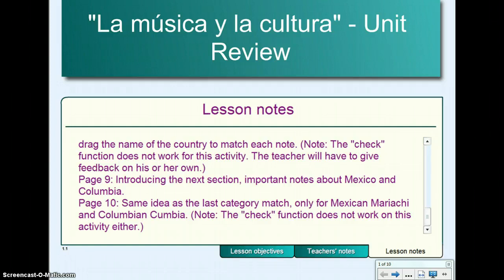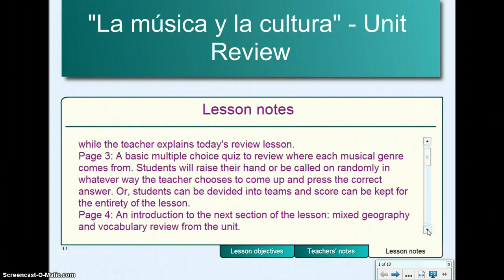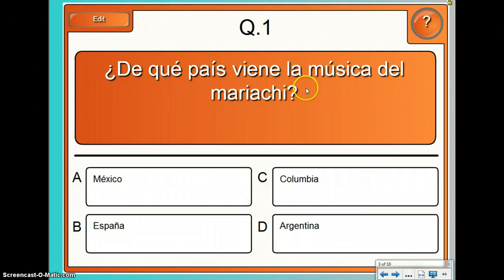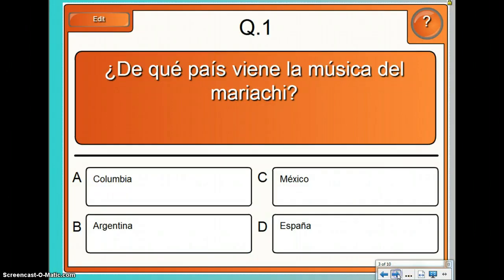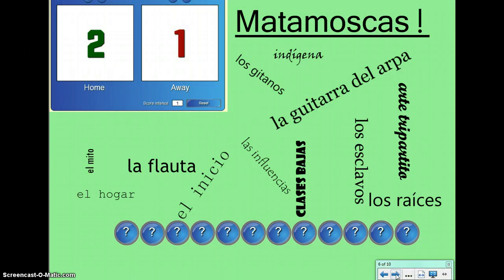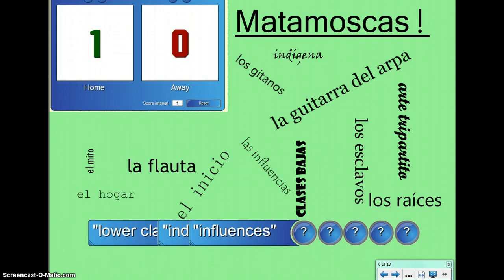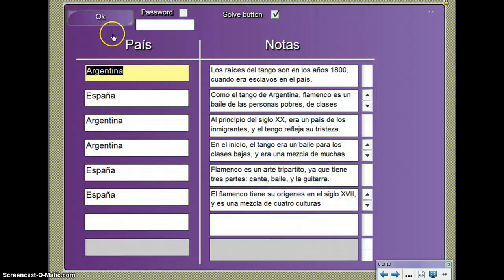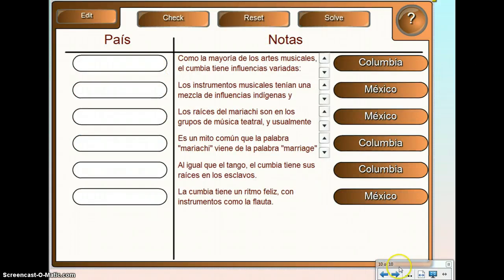SMART Board Lesson on Spanish Music and Culture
This is a screencast I made to show my SMART Board lesson about music and culture in different Spanish-speaking countries. Enjoy!